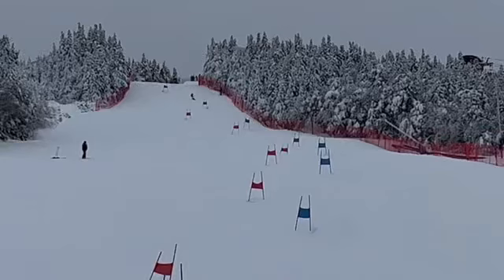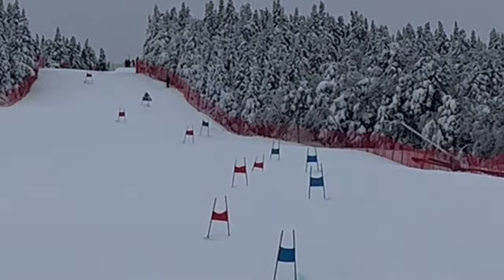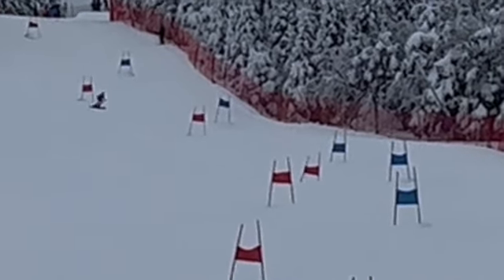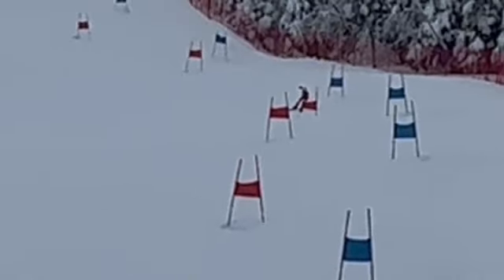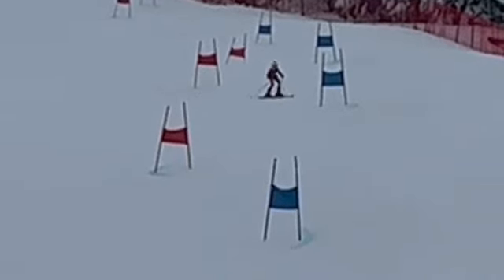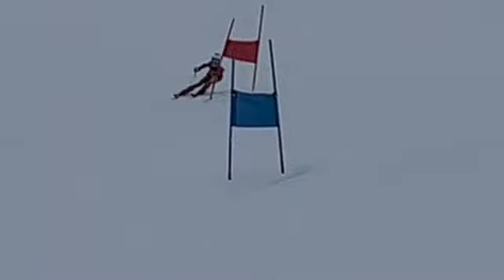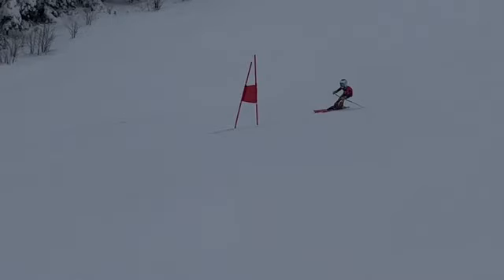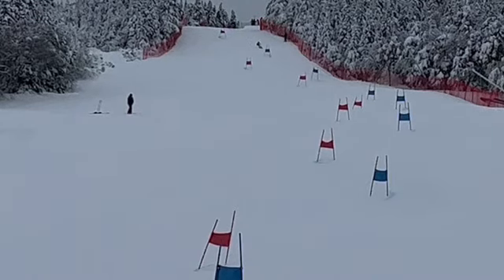Josh - Mt Snow GS -run 1